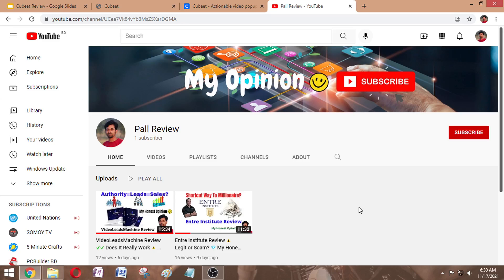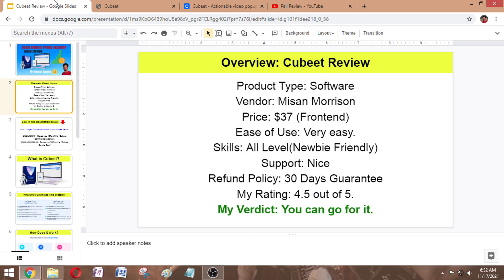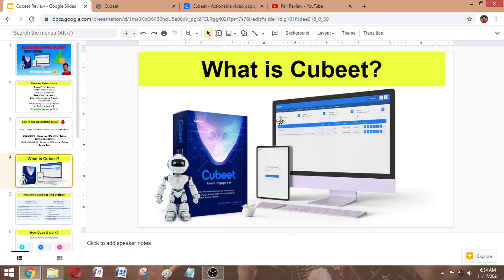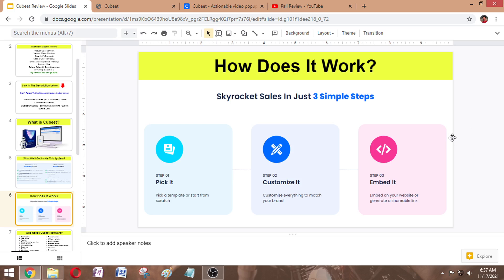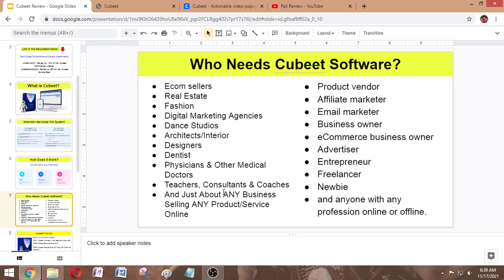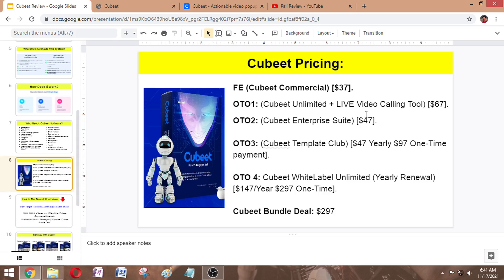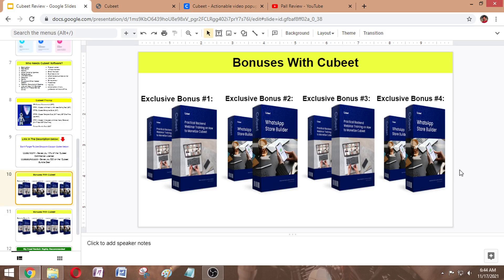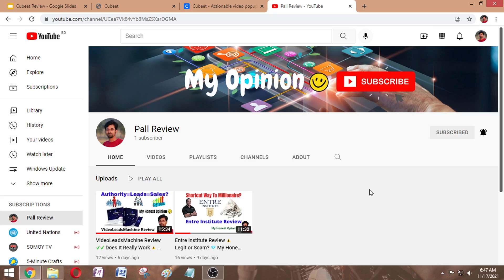Cubeet Review | Does It Really Work❓My Honest Opinion ✔️ $33,000 Bonuses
Cubeet Review: My Honest Opinion: Recommended.

What is Cubeet?

Cubeet is the world's first software app in the market that uses A.I. technology to bridge the social distancing gap between customers and sellers during the ongoing COVID-19 pandemic by adding interactive video and audio calling widgets, live-chat widgets, phone call widgets, and SMS Engagement Widgets to our websites.

Cubeet now allows us to use 2-way video calling directly from our website. It enables our viewers to obtain additional information and even buy right from within our video (that is something like transforming our video into a live eCommerce Store with a 24/7 live video chat facility).

While customers are browsing our websites, products, and services, we can answer questions and close prospects via live video/audio call, live chat, phone call, or SMS.

If we don't have a website, don't worry! Cubeet can still help us engage and close our audience. All we have to do is build an Instant Conversion Page and integrate viral traffic sources into it. Then we must post our videos on social media with our audience.

So I think you understand what can Cubeet software do for us.

I think nothing like this has ever been released before. So if you’re looking for something that’s new and has the potential to generate some massive profits, you need to check this out

Get My Elite Bonus Pack:
To claim this Elite Bonus Pack, you have to send your purchase receipt to

My Final Verdict: Highly Recommended

After seeing all the Cubeet’s features, I think it can help businesses maximize their marketing reach online and get paid hundreds or even thousands of dollars in the process.

Just imagine, without any sort of special skills or knowledge, we can create beautiful and highly-engaging videos in just a couple of minutes.
Then we can embed it as a widget in our website or simply share the link on social media or personal messages. That’s really great.

So if you’re looking for something new that has the power to get you big results, you’ll want to make sure you don’t miss out on the Cubeet Early Bird Launch Party.

With all of the features and bonuses, I think it is the best deal for anyone right now.

0:00 Intro
1:38 Overview: Cubeet Review
3:17 What is Cubeet
5:03 What We'll Get Inside Cubeet
7:10 How Does Cubeet Work
8:40 Who Needs Cubeet Software
9:27 Cubeet Prices
14:13 Cubeet Bonuses
15:53 My Verdict

Our goal is to help viewers make the best purchasing decisions, however, the testimonies and opinions expressed are ours only. As always you should do your own thoughts to verify any claims, results and stats before making any kind of purchase.

We review products and services you might find interesting. If you purchase them, we might get a share of the commission from the sale from our partners. This does not drive our decision as to whether or not a product is featured or recommended.

Stay focused. Have a good day.